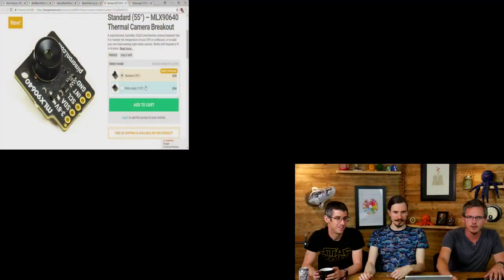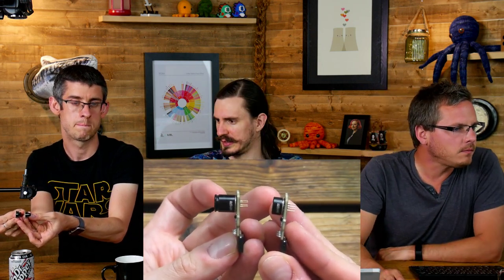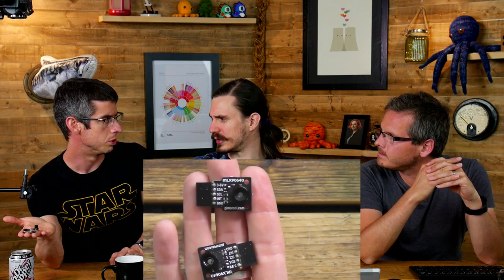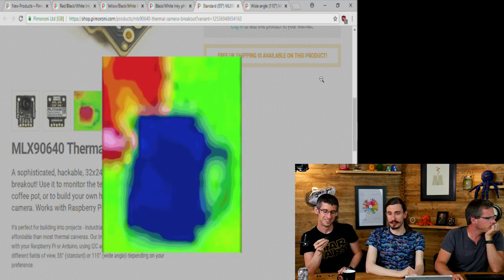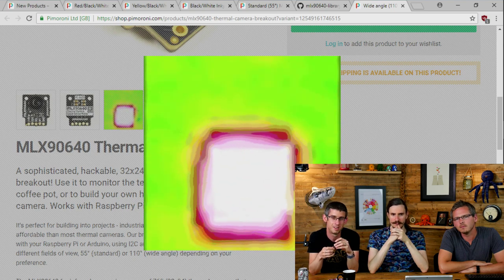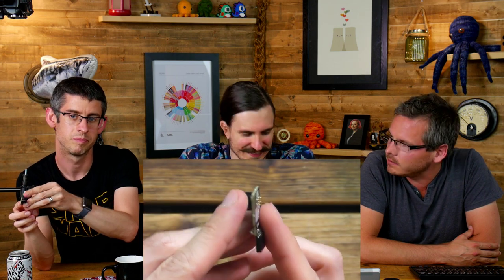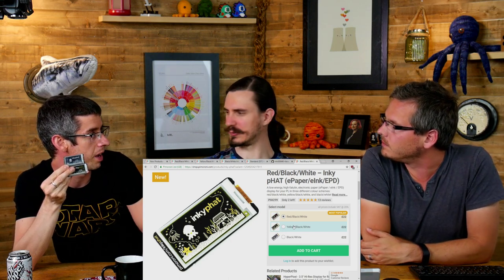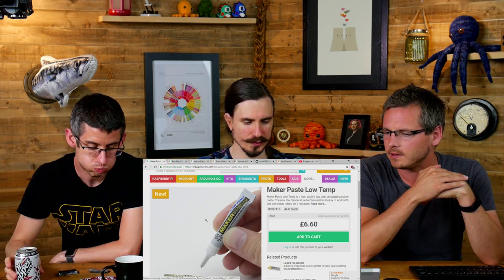Bilge Tank 123 - Thermal Camera